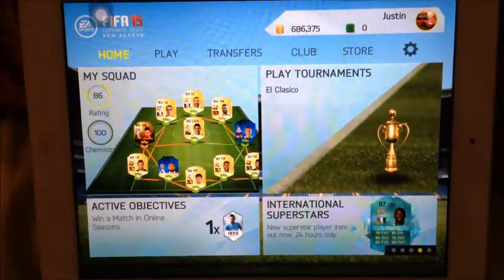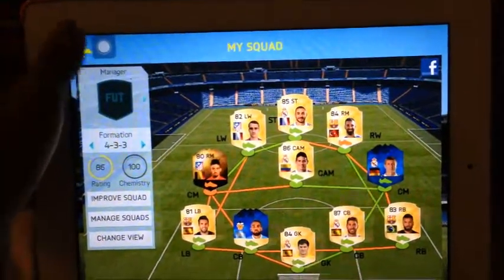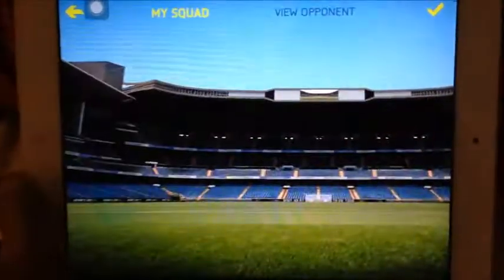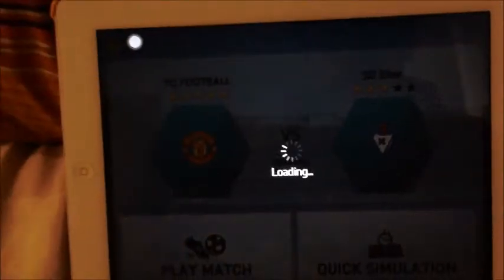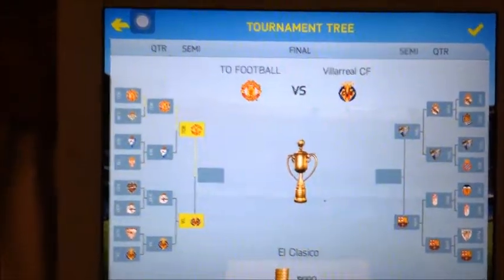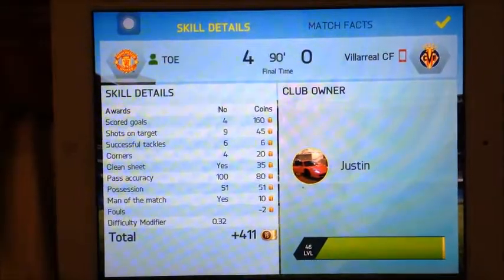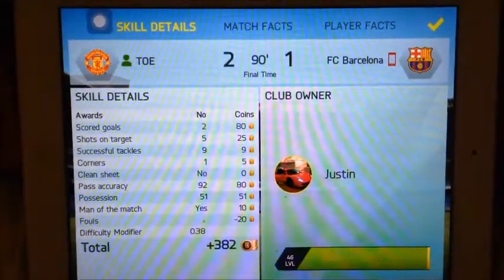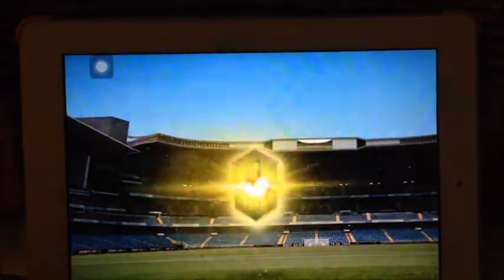IF SAUDI ARABIAN IN FREE PACK!! -Fifa 15 IOS New Season Gameplay Tournament 02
Hi guys this is my second fifa 15 new season tournament video.